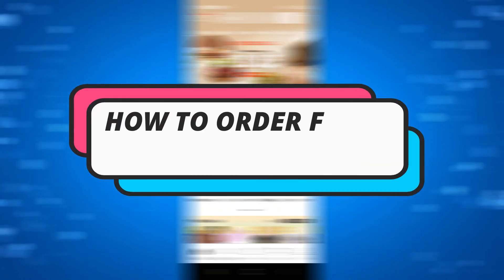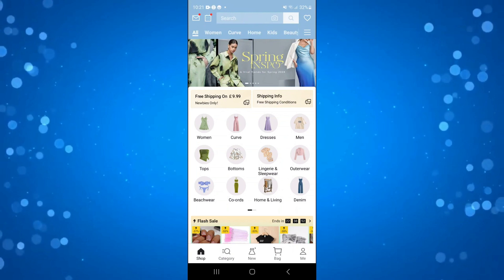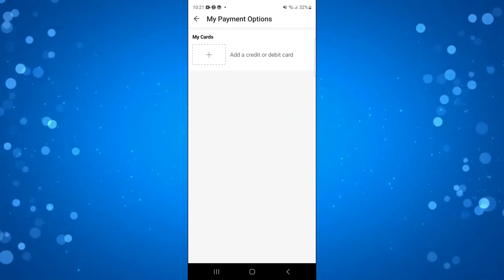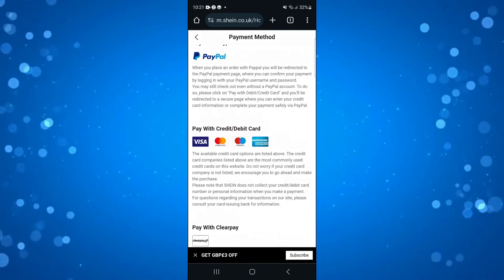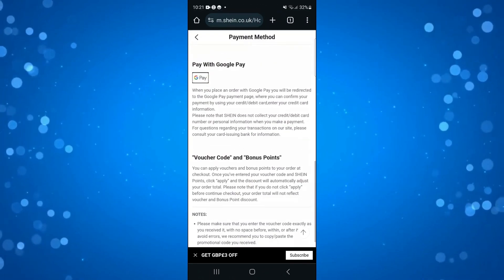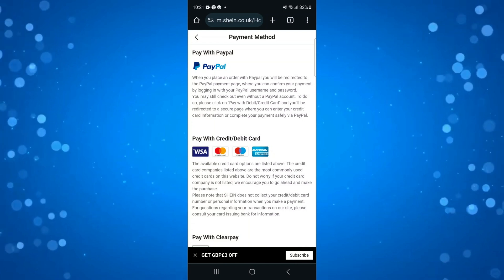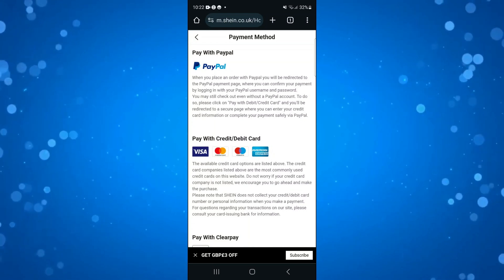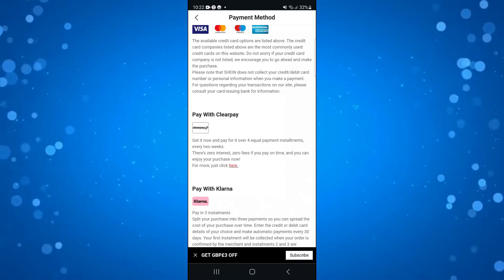How To Order From Shein With Cash App